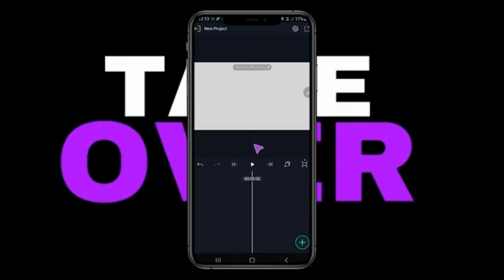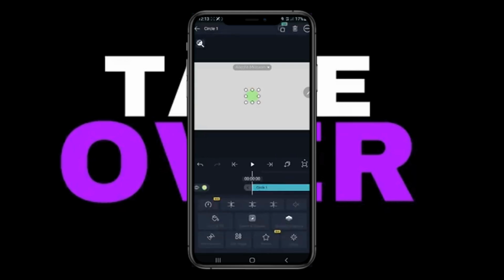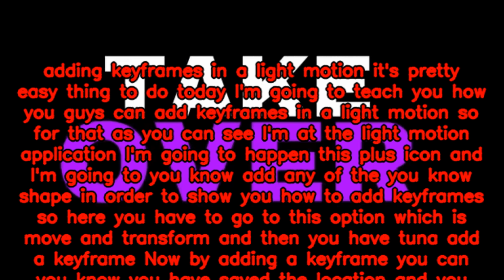Adding Keyframes Tutorial in Alight Motion: Complete 2024 Guide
Welcome to our complete 2024 guide on adding keyframes in Alight Motion! In this video, we'll walk you through step-by-step how to use keyframes to create smooth animations and transitions in your videos using Alight Motion. Whether you're new to video editing or looking to enhance your skills, this guide will teach you everything you need to know about mastering keyframes in Alight Motion.

Discover the power of keyframe animation and learn techniques to animate text, objects, and effects with precision. Join us as we explore the tools and features that make Alight Motion a powerful mobile video editing tool for creating professional-quality content.

Start animating with keyframes in Alight Motion and take your video editing skills to the next level!